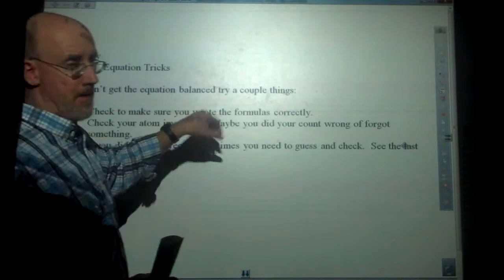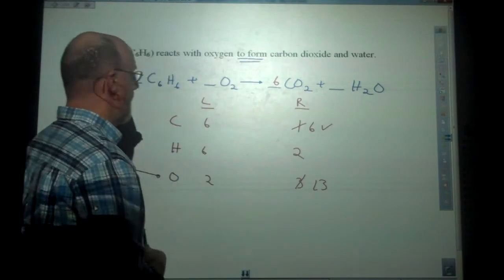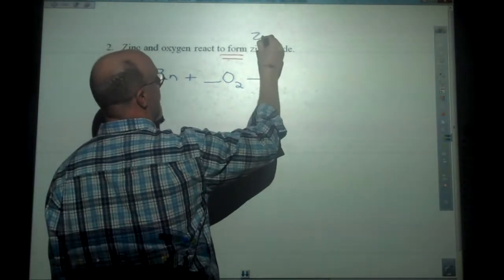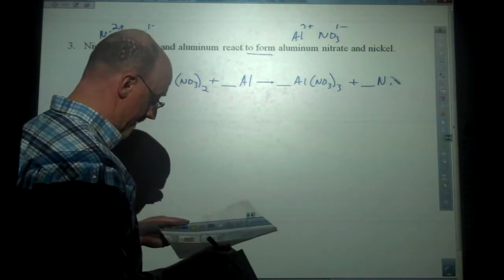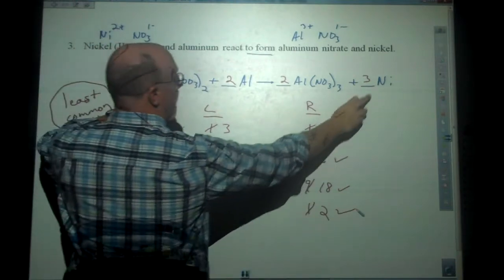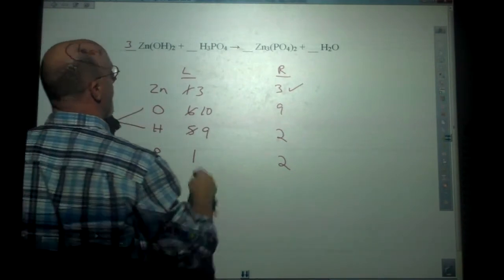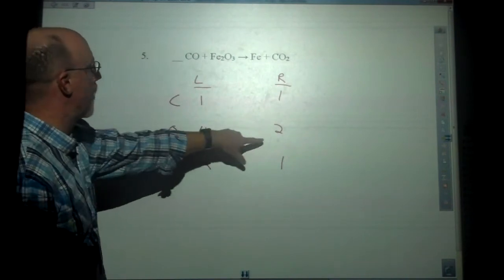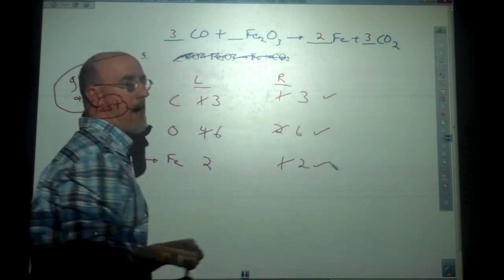Balancing equation tricks